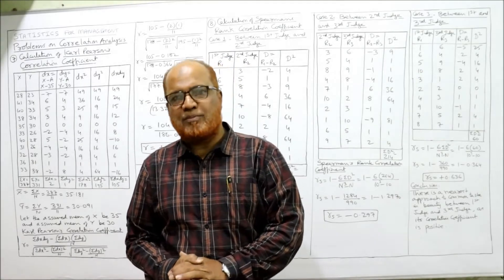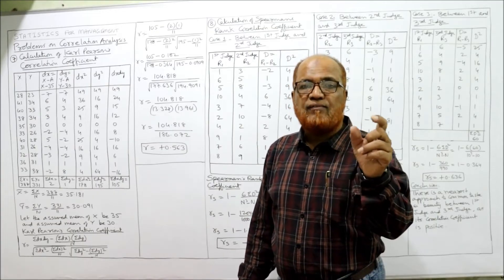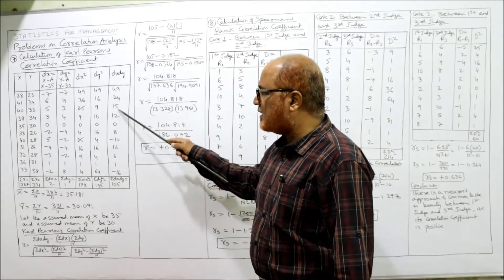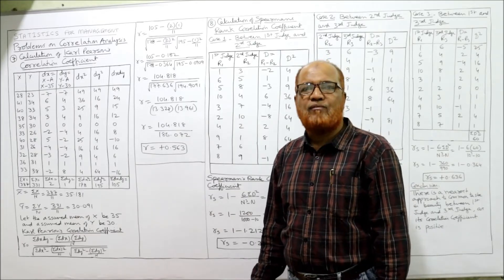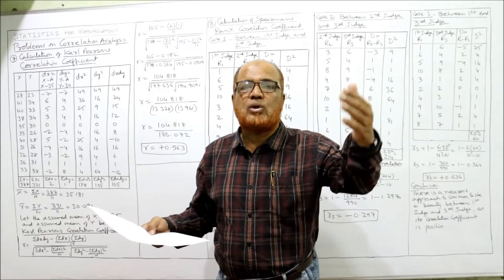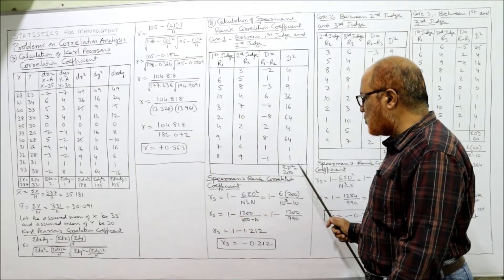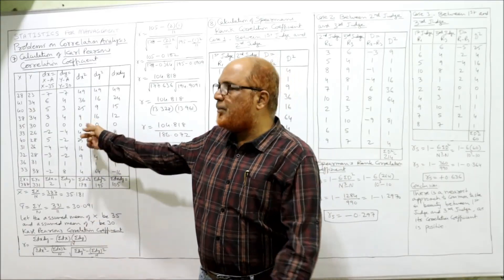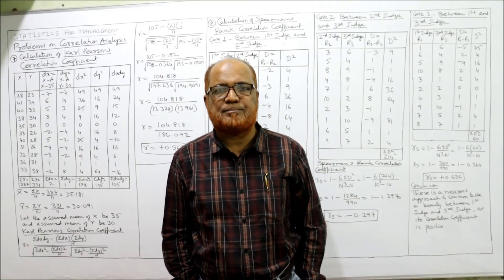Statistics for Management I Correlation Analysis I Problems and Solutions I Part 3 I Khans Commerce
correlation
correlation analysis
correlation analysis problems
correlation analysis problems and solutions

I have explained in detail the theory of correlation analysis.  The meaning of correlation and methods of calculating correlation coefficient. A number of problems are solved on calculating the correlation coefficient.   Watch the video till the end to get a complete command on the topic of correlation analysis.

Take a print out of the problems and keep it read before watching the video.